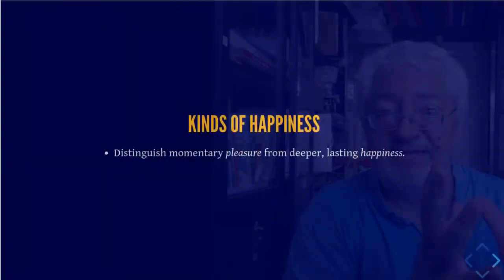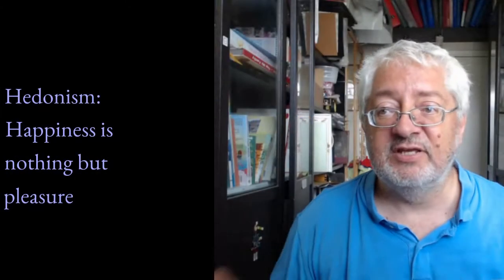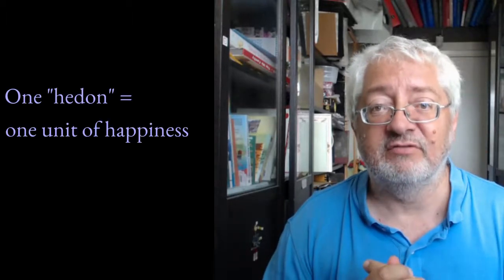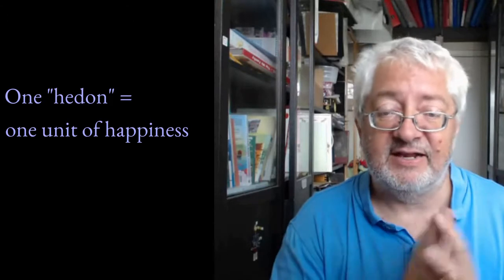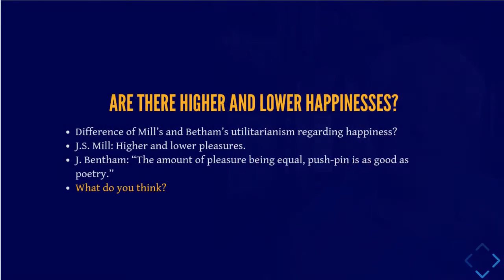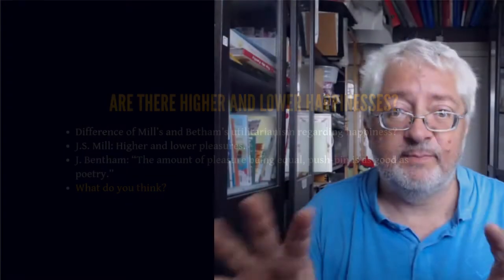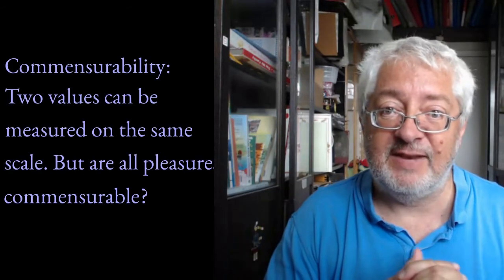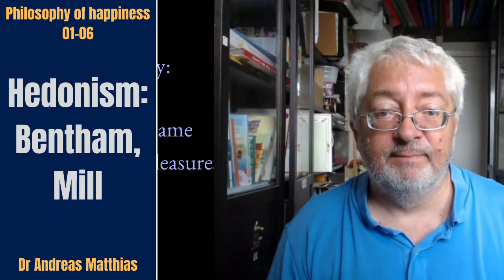Happiness 01-06. Hedonism. Bentham and Mill.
What is hedonism? Is playing a game as good as reading poetry? And can I replace my spouse with lots of chocolate cookie? A short peek into a classical debate in the philosophy of happiness.